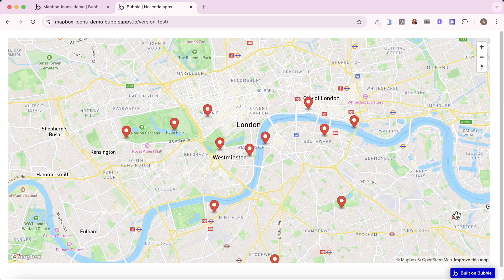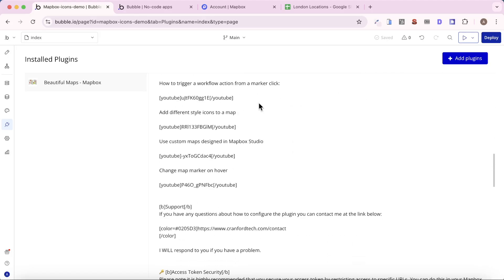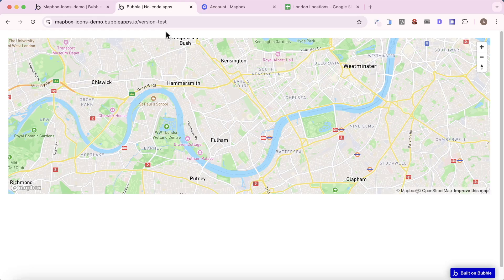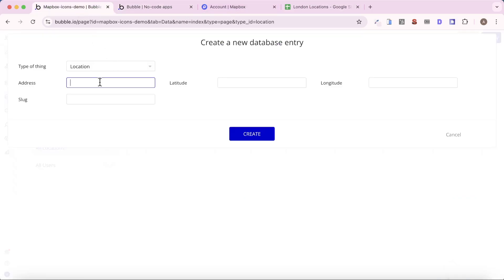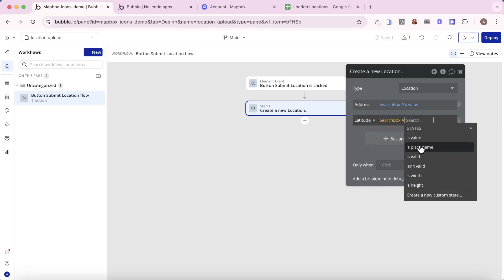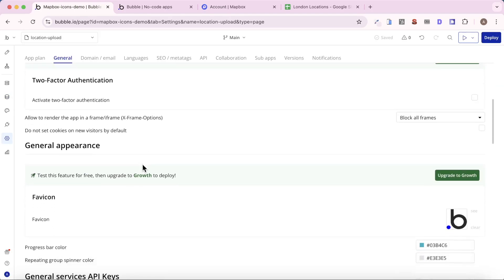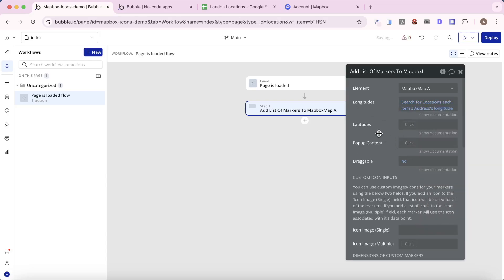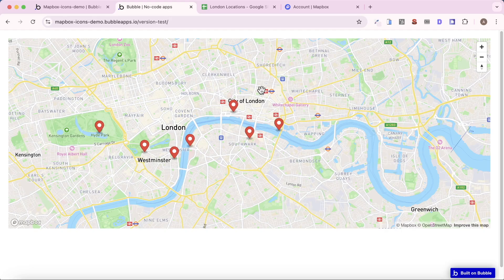How to add markers to a map - Bubble.io tutorial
In this video, I'll show how you can add markers to a map in your Bubble app. I’ll be using Mapbox, which is a powerful solution for adding maps to your app.

Links
📍 Beautiful Maps - Mapbox plugin